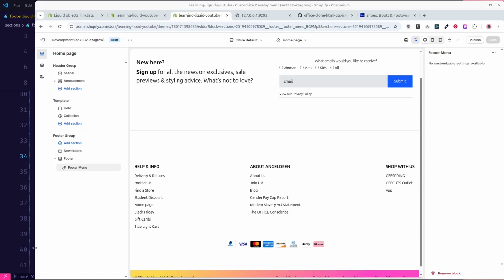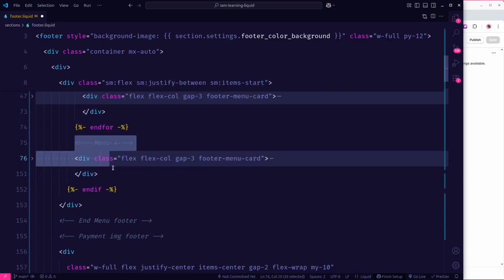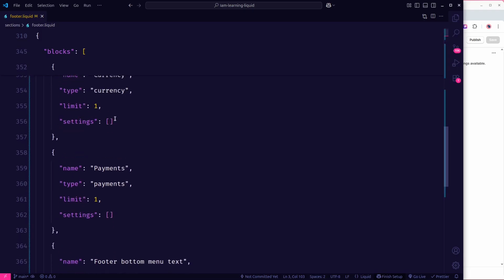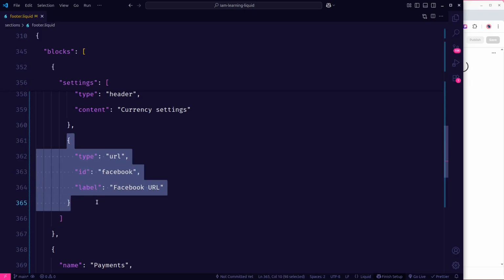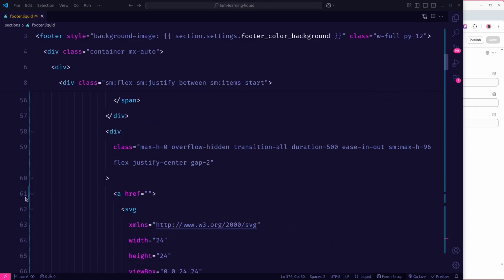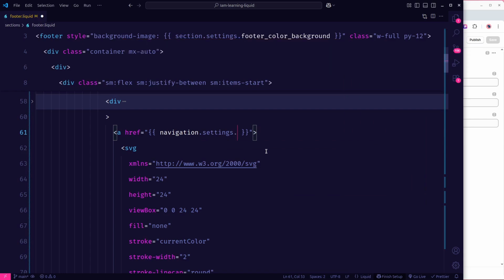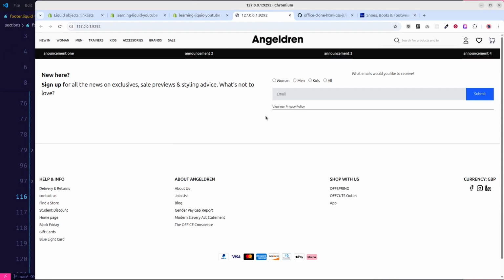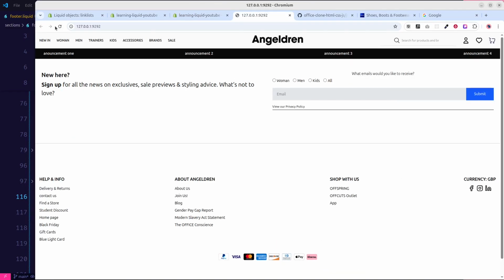21 Applying Currency Block Settings | Shopify Development for Beginners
In Part 20, we applied block settings to the footer navigation to display a dynamic footer menu.

Now, in Part 21, we’re applying the currency block settings so merchants can add and control currency options directly from the Shopify theme editor.

What you’ll learn in this video:
✅ How to apply currency block settings in Liquid
✅ Rendering a dynamic currency selector in the footer
✅ Giving merchants control over store currency display
✅ Best practices for building Shopify multi-currency ready themes

By the end of this tutorial, you’ll know how to apply and render currency blocks inside the footer section, making your theme more flexible and international-friendly.